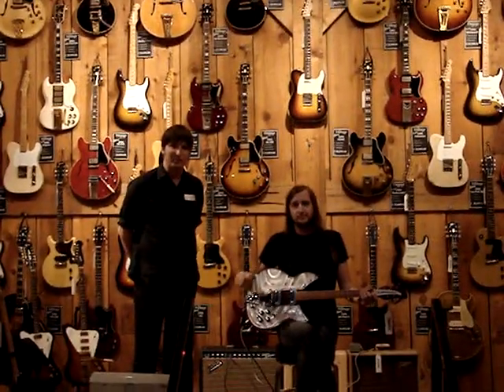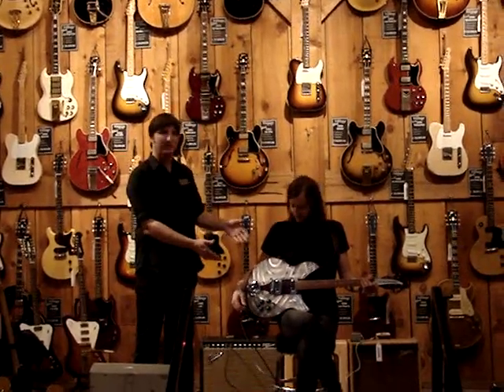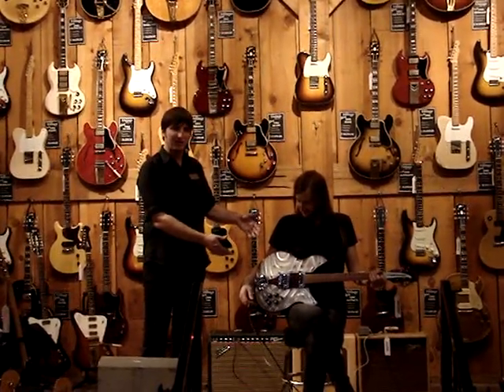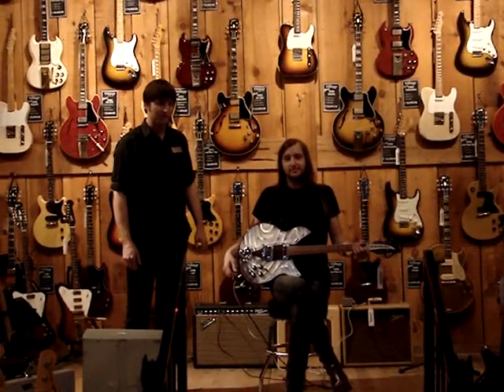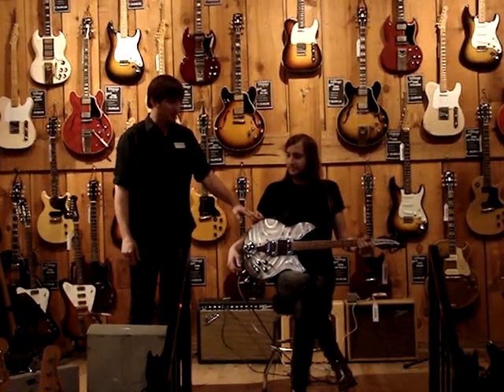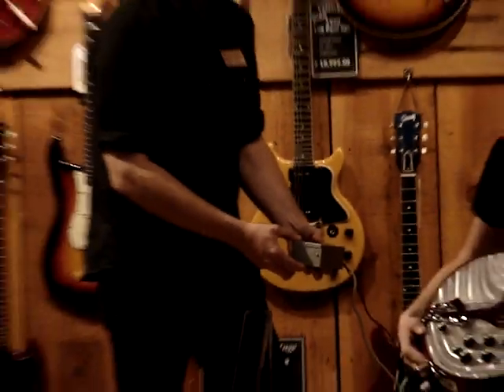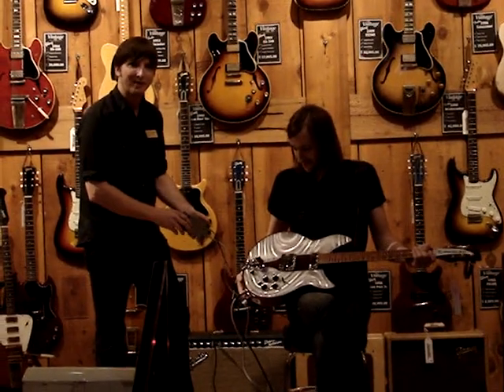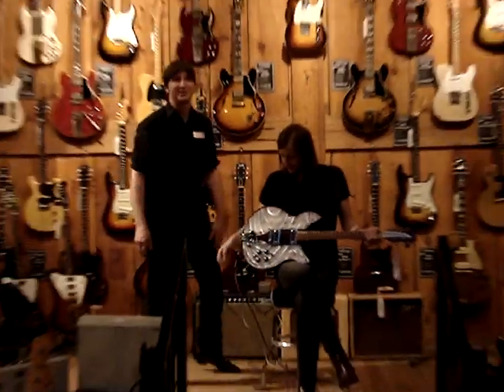Hollywood Vintage Room - 1970 Rickenbacker 331 Lightshow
Hollywood Vintage Room - 1970 Rickenbacker 331 Lightshow guitar.  Played by special guest, Jason Stollsteimer of rock band "the Von Bondies".  1965 Fender Deluxe Reverb used as amp.